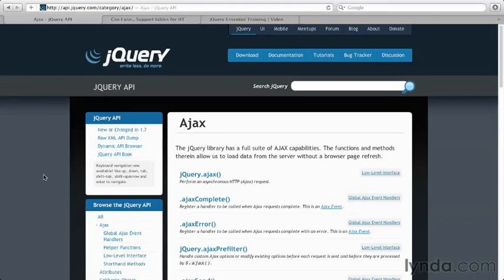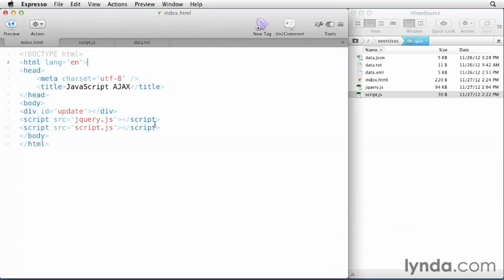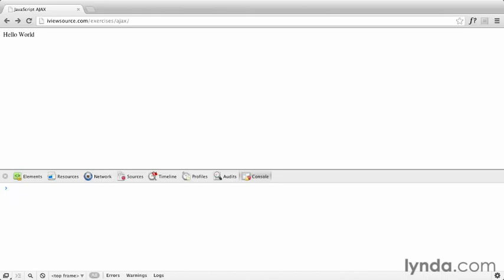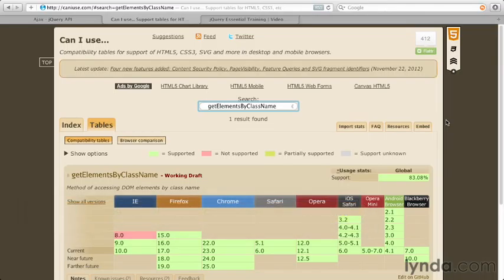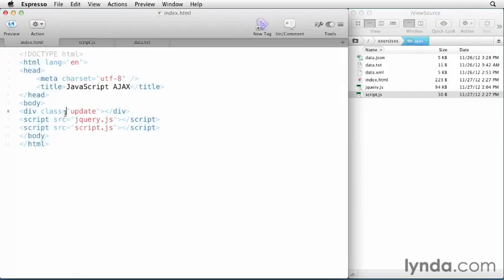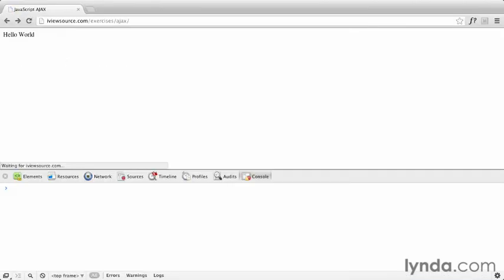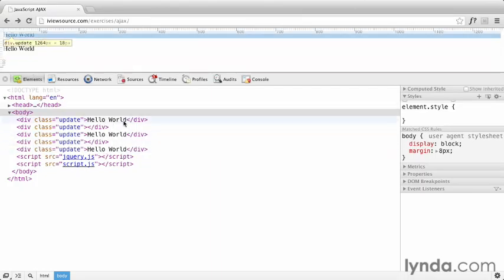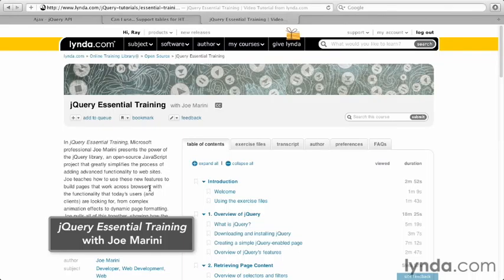03_02-jQuery_AJAX